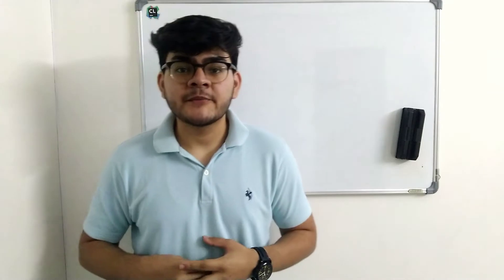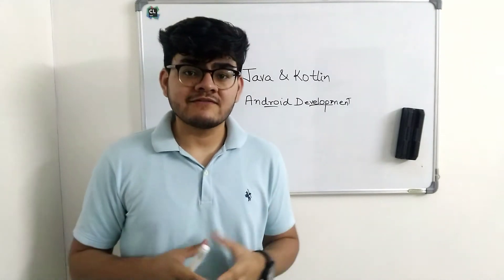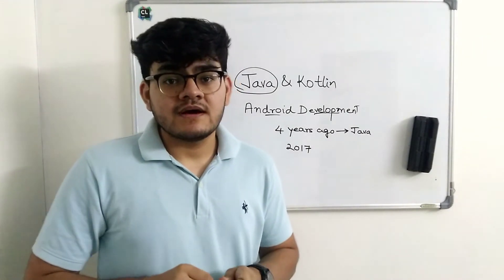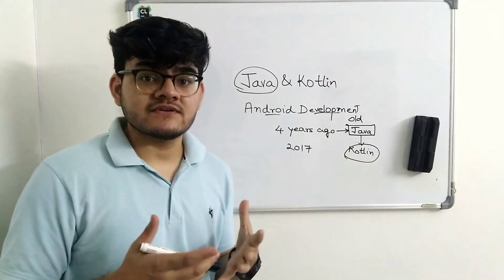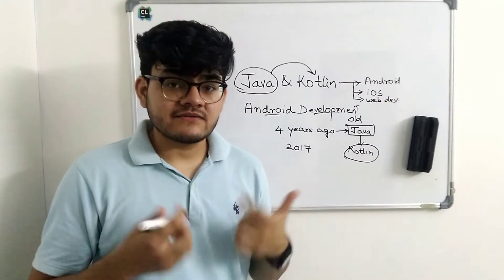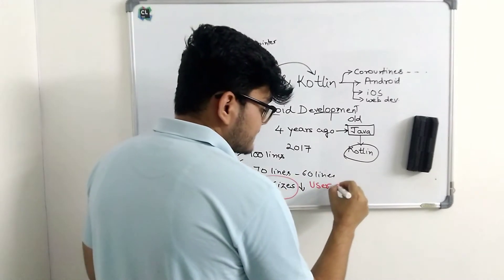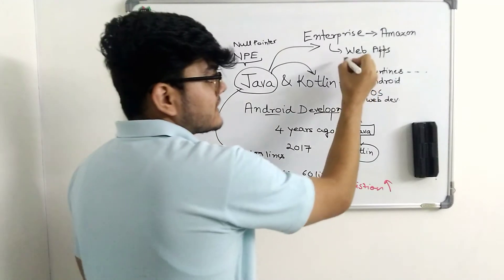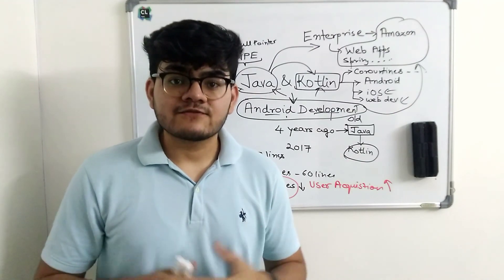Should you learn Java or Kotlin for Android Development in 2021?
Which programming language should you choose Java or Kotlin?This video will help you make an informed decision.

Android App(Notes+Videos) Facebook Twitter Instagram